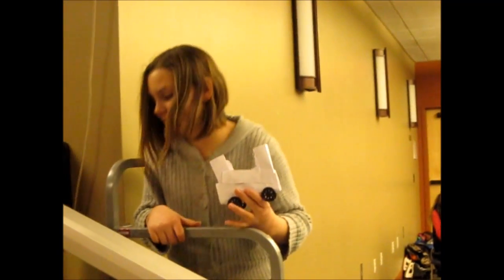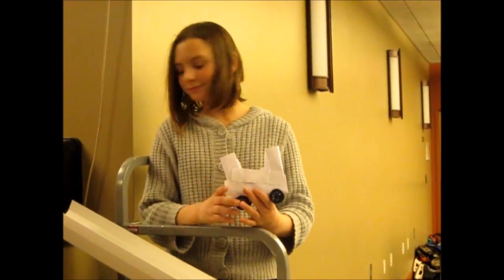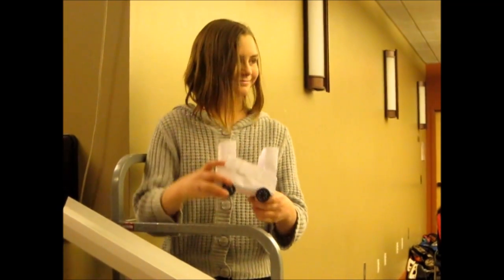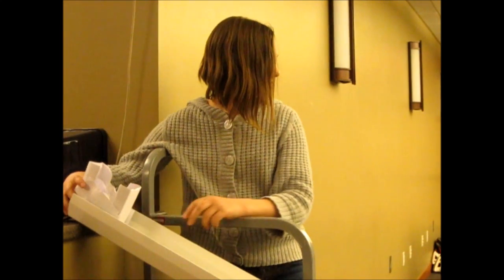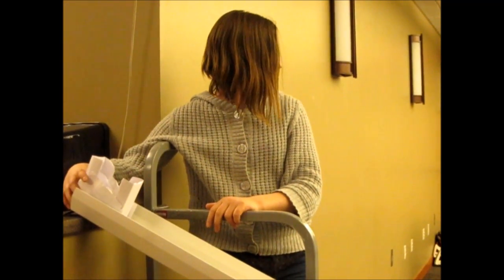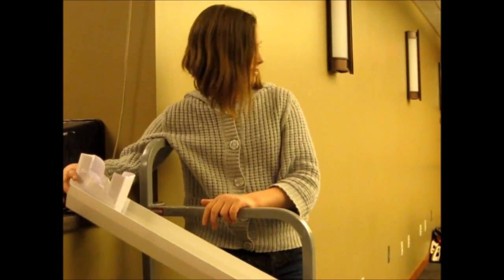STEM Dec 14 2016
Shelly Waidelich and Homeschoolers created a STEM project by making cars out of just a few elements, sending them down an incline and crashing them into a cement block. The object was to create a car that would withstand the impact and cause little harm to the "driver," an uncooked egg. The students worked well together and had a good success rate.